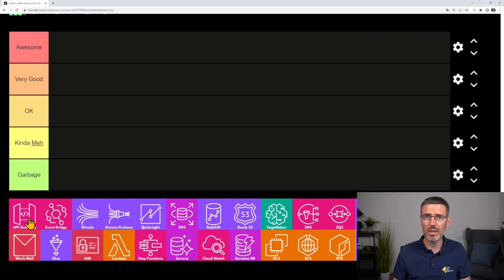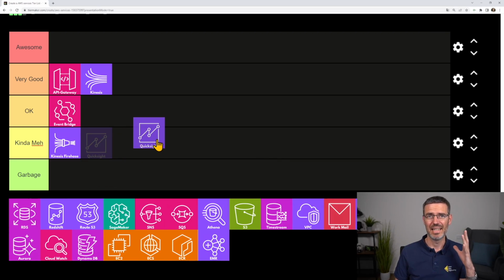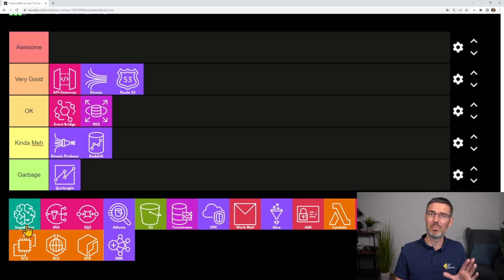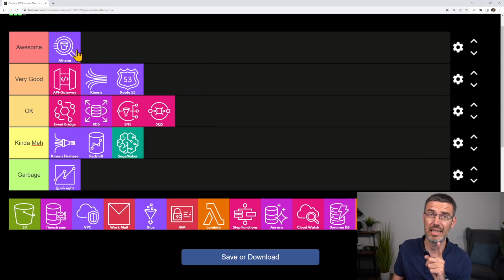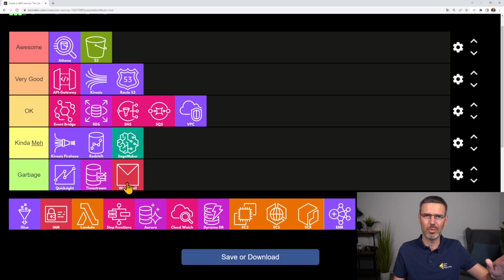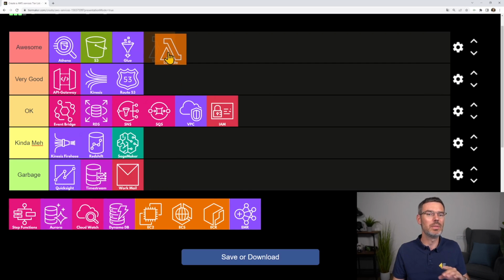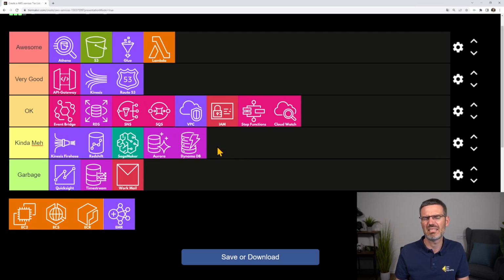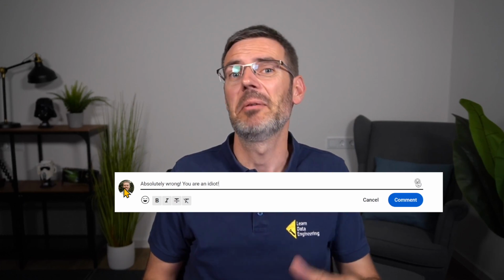AWS Tier List: All important services ranked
I created a tier list for all important AWS services that people use a lot, ranked from awesome to garbage.